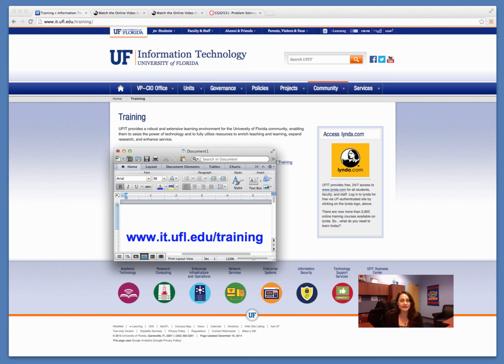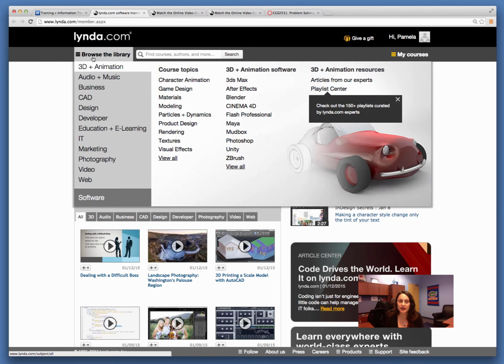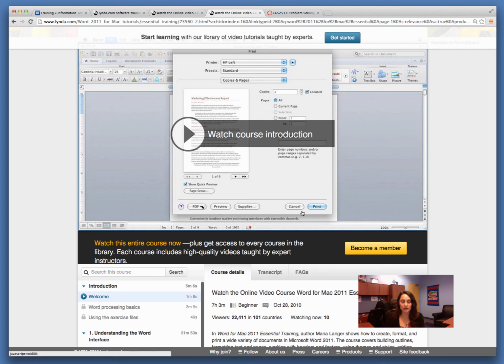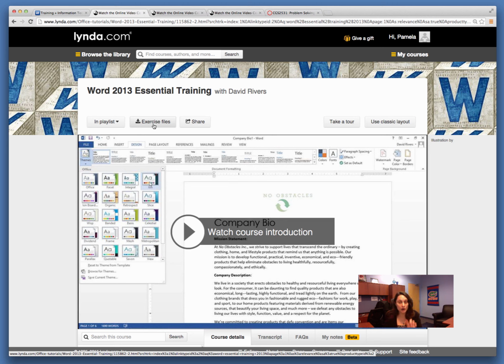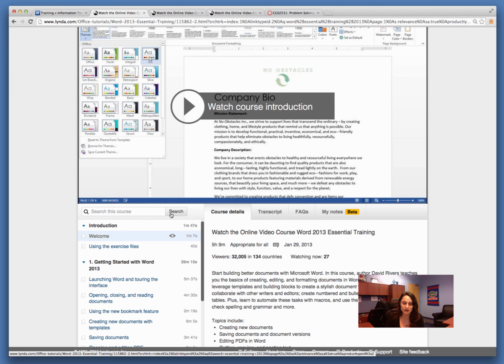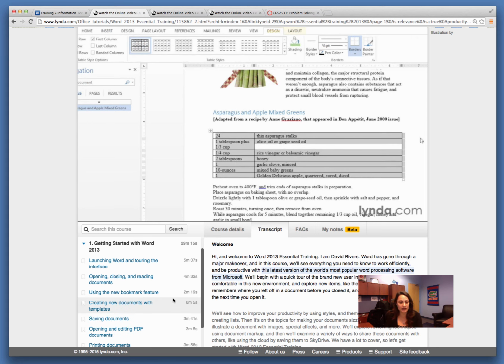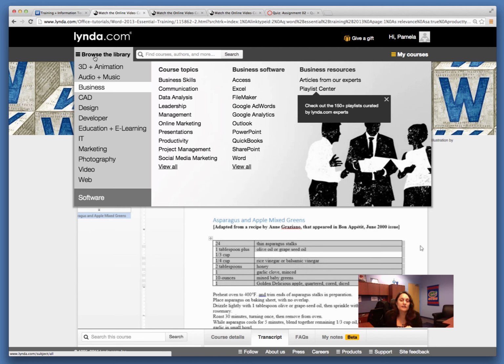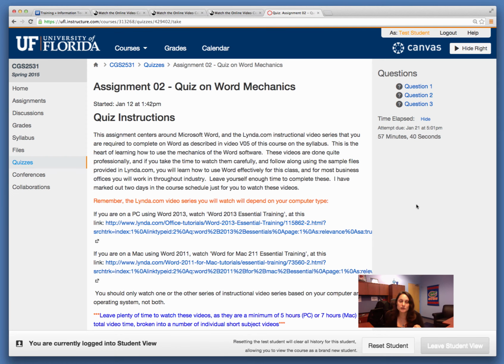CGS2531_Word_Mechanics